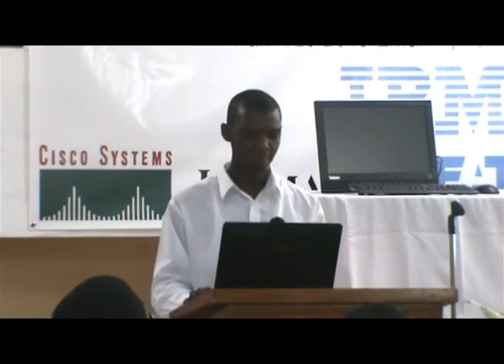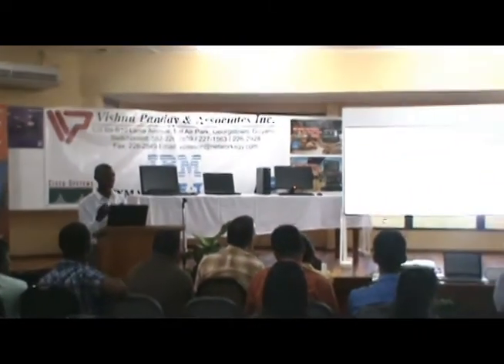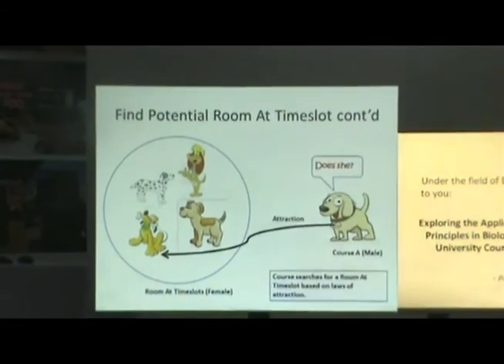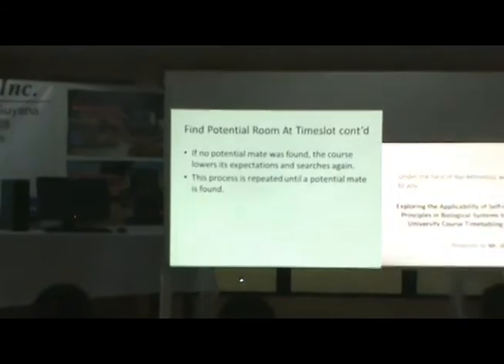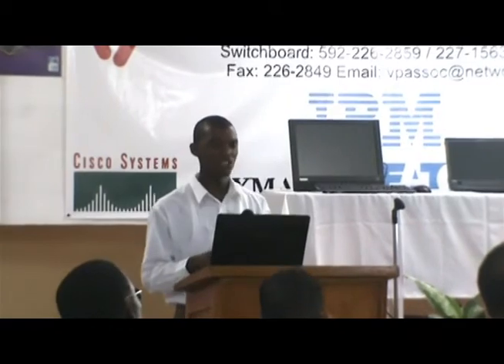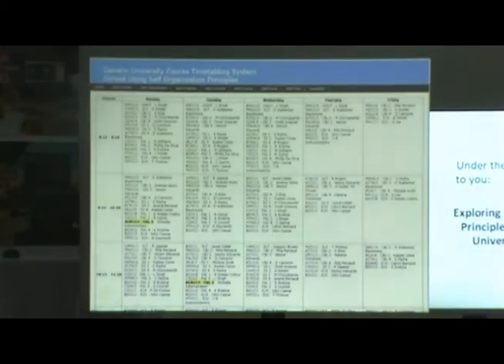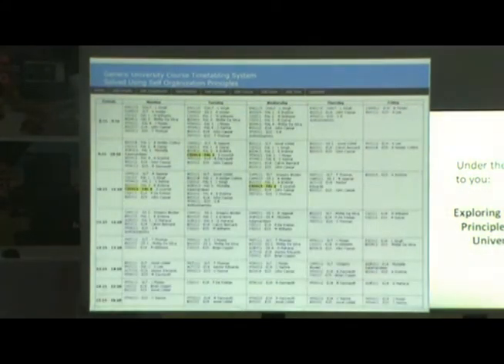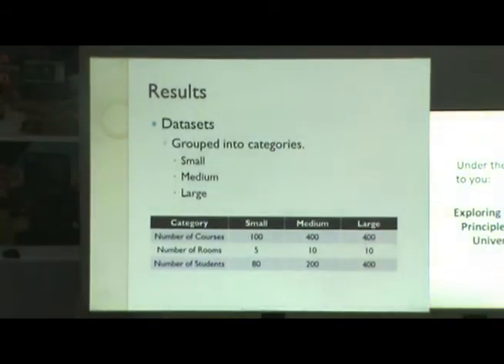06_CSExpo2011 Self-Organising Timetabling System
Exploring the Applicability of Self-Organizing Principles of Biological Systems to Solve the University's Course Time Tabling Problem

Several researches have explored numerous approaches to solve the university course timetabling problem. To date, none of these approaches have adequately solved the problem. The reasons range from the NP-complete nature of the timetabling problem, through to the non-cohesiveness of the problem and existing approaches. We have observed that the ontology of timetabling solutions resemble a self-organizing biological system. As a result, we explored the applicability of self-organization principles of biological systems to solve the university timetabling problem. An evaluation of timetabling efficiency showed a statistically significant improvement in excess of 100 percent over existing approaches.